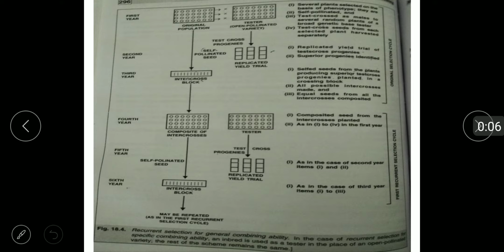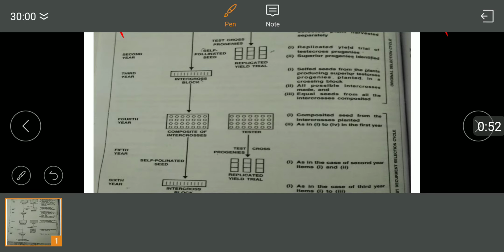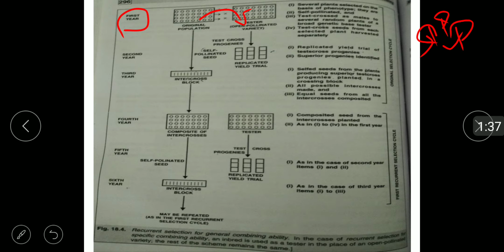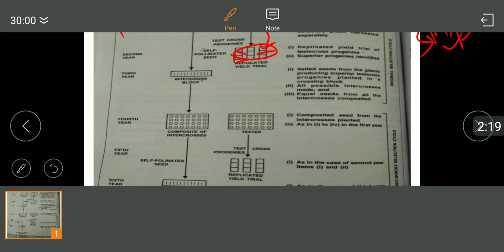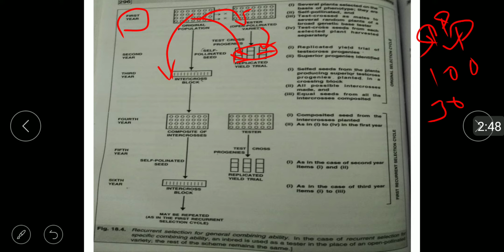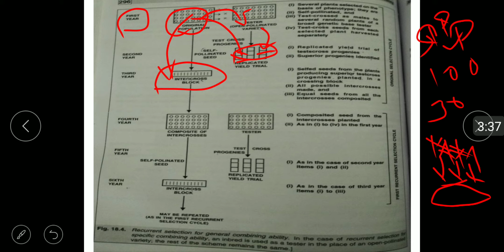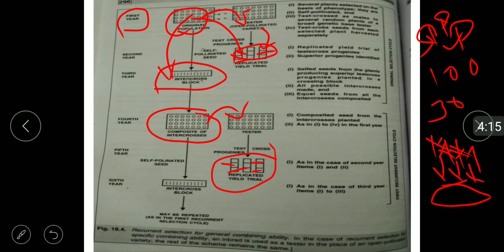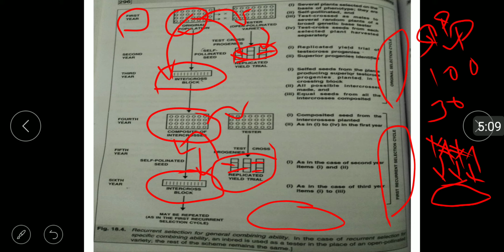Recurrent Selection for GCA and SCA | easy explained | Breeding Method